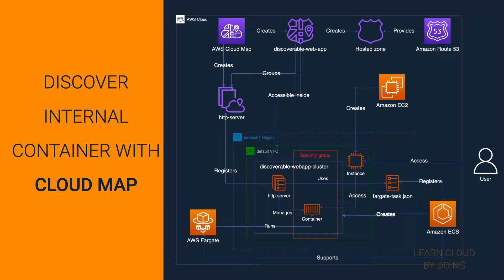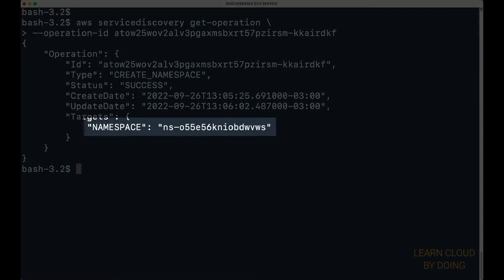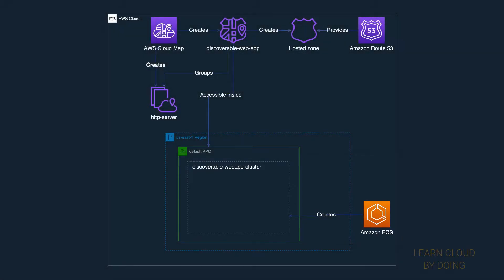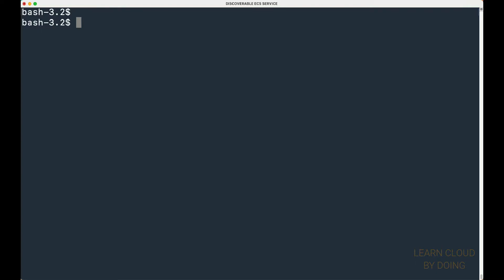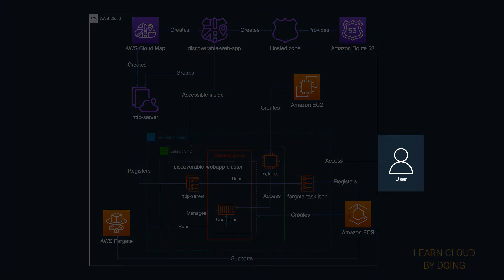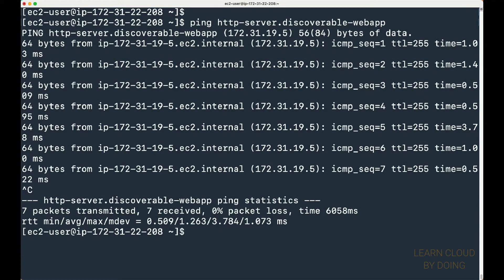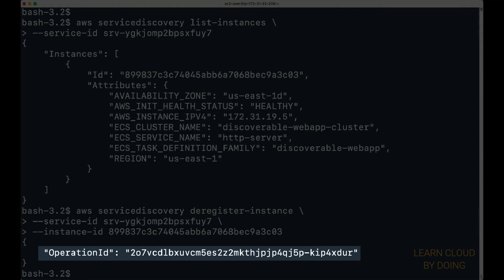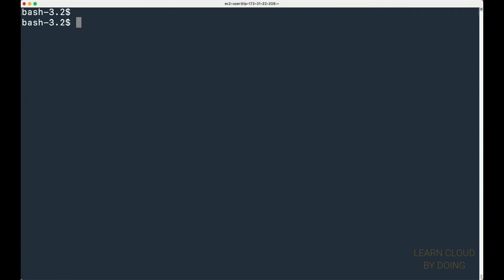Discover internal container | Intermediate | Tutorial | CloudMap | VPC | Route 53 | ECS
In this project, you enable users in your VPC to dynamically discover and access a containerised service. You do so, by creating a set of Cloud Map resources, and linking these resources to your ECS service.

Go straight to the point:
00:00 - Intro
00:34 - Create service discovery resources
03:07 - Create ECS resources
06:58 - Test
09:34 - Clean up

This video is inspired by the following AWS tutorial

How to:
Set up for Amazon ECS
Install and configure AWS CLI

Produced by: Gabriel Costa Silva
Narrated by: Emma Polly - Yes, Amazon Polly ;)